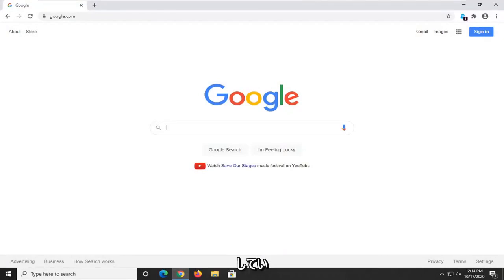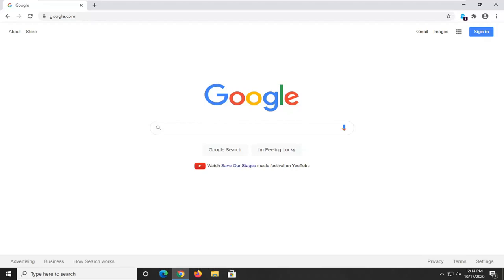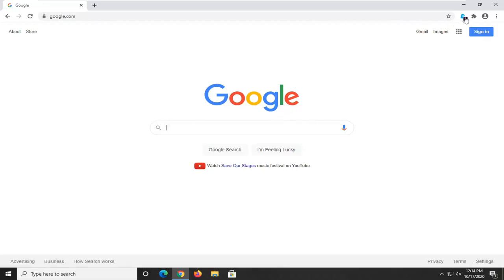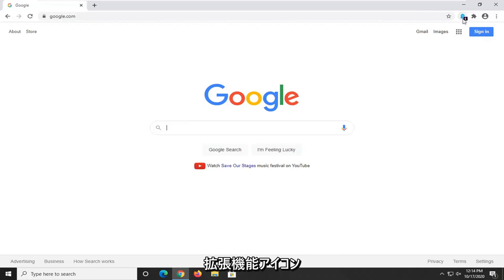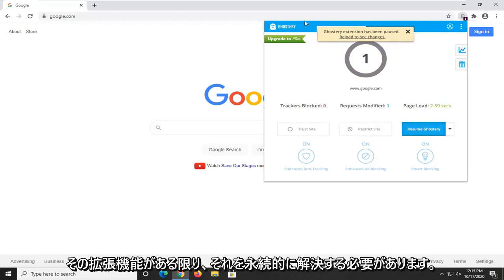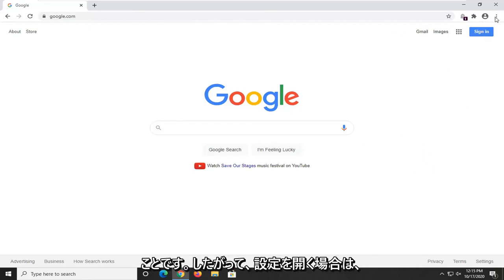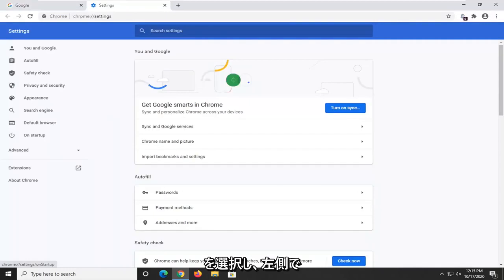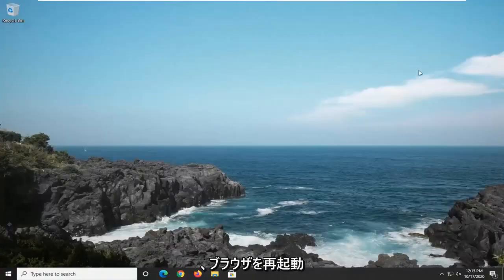ビデオエラーコード224003を修正する方法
[修正] このビデオ ファイルはエラー コード 224003 で再生できません。

ユーザーが一般的な Web ブラウザでビデオを再生しようとすると、エラー コード 224003 が発生します。このエラーは通常、月間ストリーム数が 200 億を超える最も人気のある組み込みメディア プレーヤーである JW Player で発生します。ブラウザでビデオを再生できない理由はさまざまに考えられるため、まず問題の根本原因を診断することが重要です。

問題を調査した結果、エラー コード 224003 には次のいずれかの理由が考えられることがわかりました。

Web ブラウザーで実行されている別のプロセスがビデオをブロックしています
ブラウザのカスタム設定が原因でビデオがブロックされている可能性があります
ブラウザにサードパーティの拡張機能またはアドオンを追加した可能性があります
Web ブラウザまたは組み込みのメディア プレーヤーが最新ではありません
システムに接続の問題がある可能性があります

ソリューションに進む前に、Web ブラウザが最新であること、システムに接続の問題がないことを確認する必要があります。

このチュートリアルは、Windows 10、Windows 8/8.1、Windows 7 オペレーティング システムを実行しているコンピューター、ラップトップ、デスクトップ、およびタブレットに適用されます。すべての主要なコンピューター メーカー (Dell、HP、Acer、Asus、Toshiba、Lenovo、Samsung) で動作します。